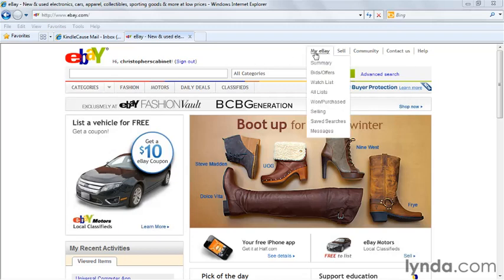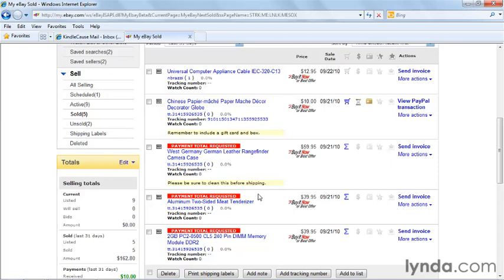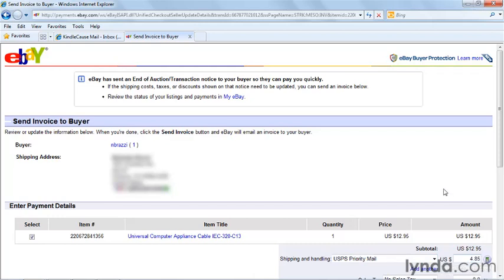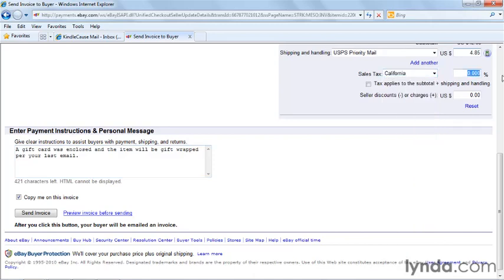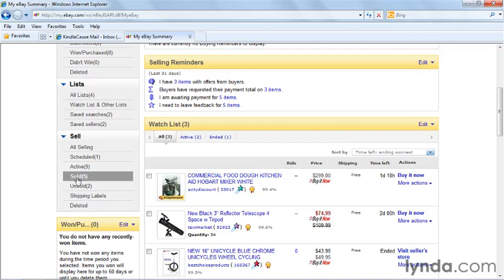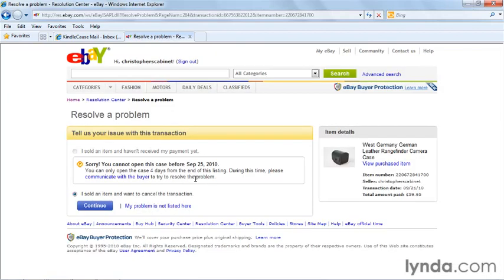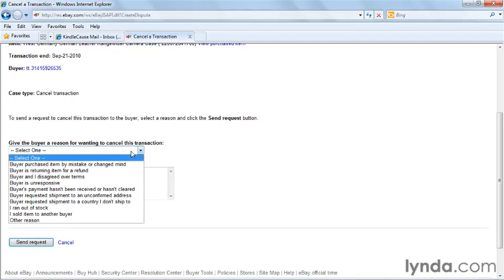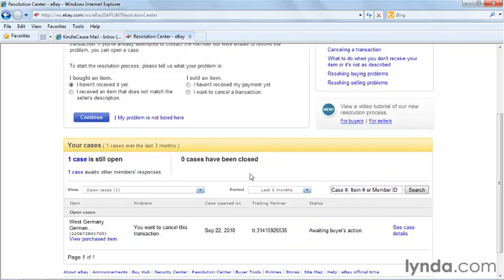Completing the sale on eBay 2018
This'll help you to get paid and alerts us about any problems with the buyer. If the buyer still doesn't pay, you may receive a final value fee credit. If you've sold an item but can't complete the transaction, you can cancel the transaction from the Sold items in My eBay or Seller Hub.